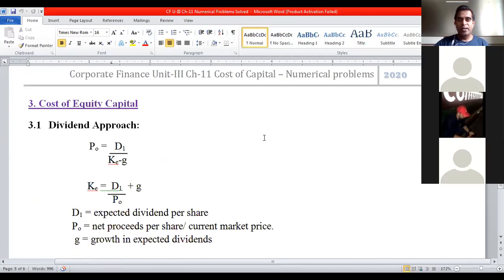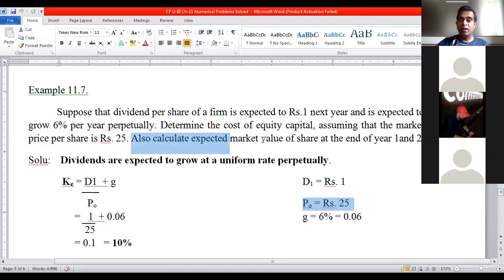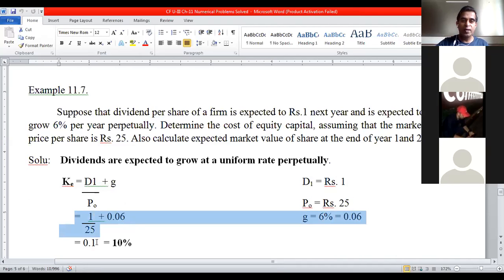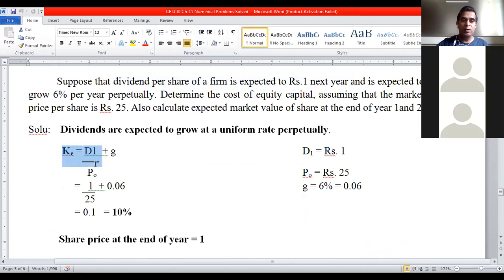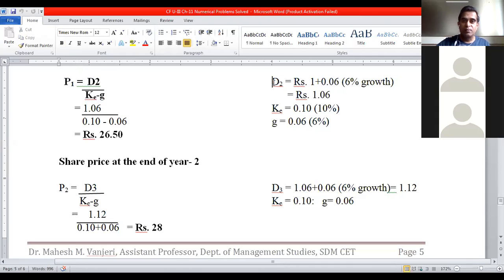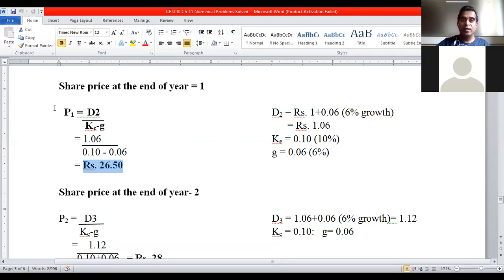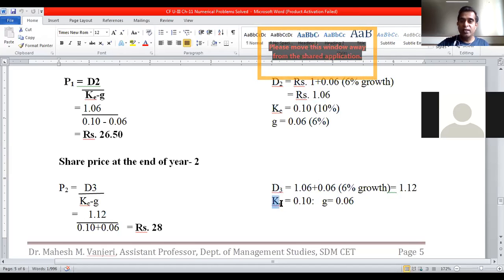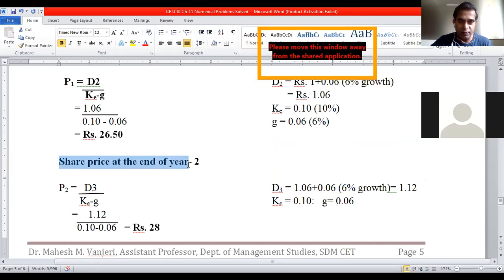3. Corporate Finance Unit-III Ch-11: Cost of Capital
This is recorded video of online class conducted for MBA semester-II students in the subject Corporate Finance. This video discusses theory and computation of Cost of Equity Capital under Dividend Approach and Capital Asset Pricing Model approach.